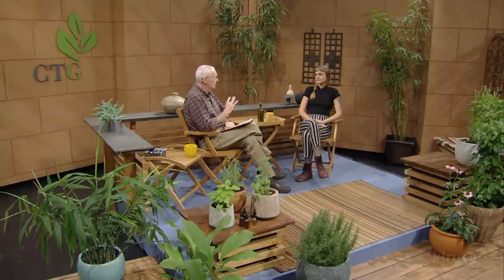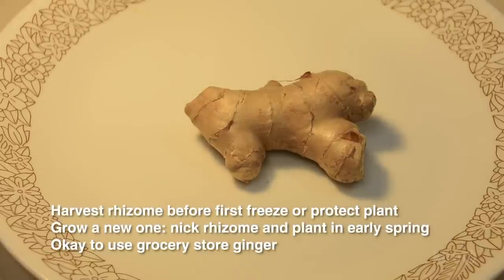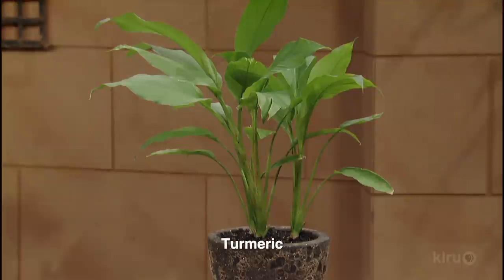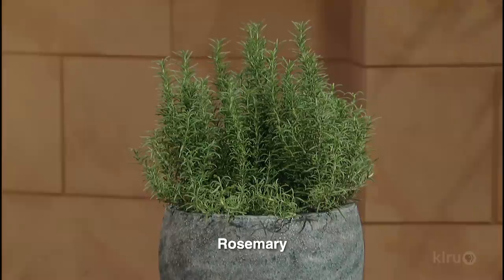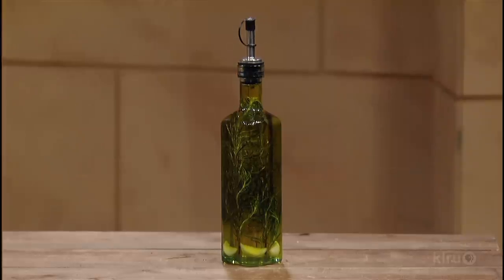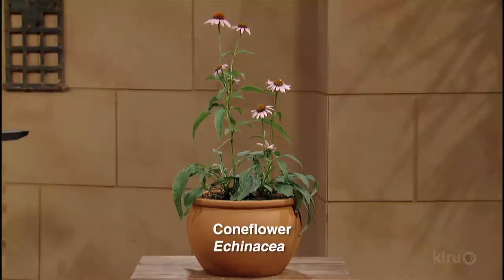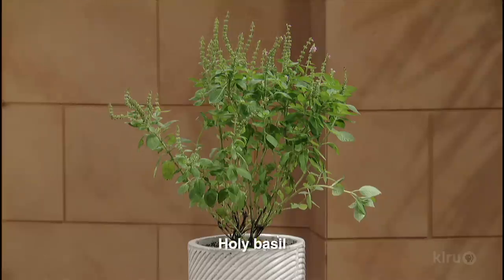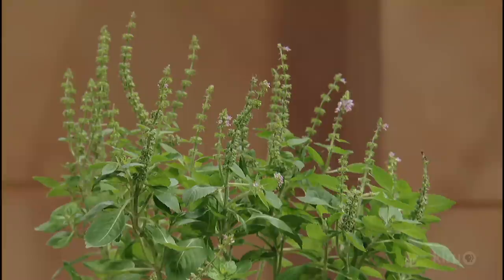Plants for Healing |Lindsey Mayer |Central Texas Gardener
Ginger, turmeric, and rosemary flavor our culinary dishes and our textural garden designs. Lindsey Mayer from Tillery Street Plant Company explains how to use them—and others—to make you feel better, too. Host: Tom Spencer.